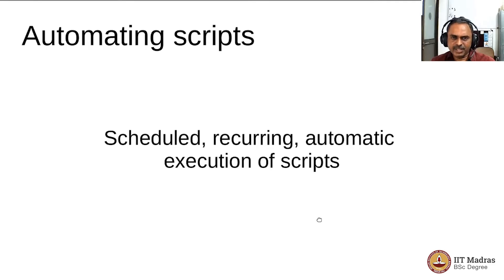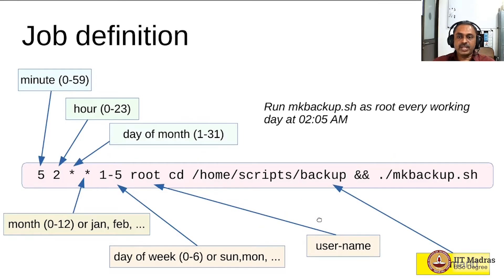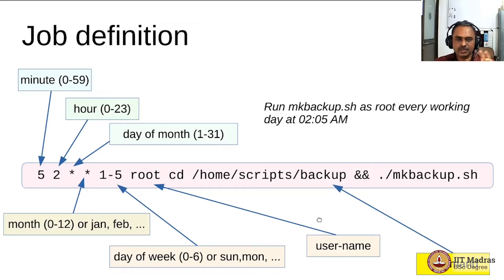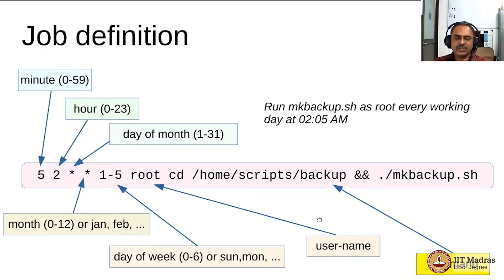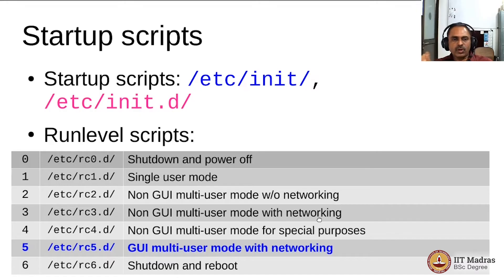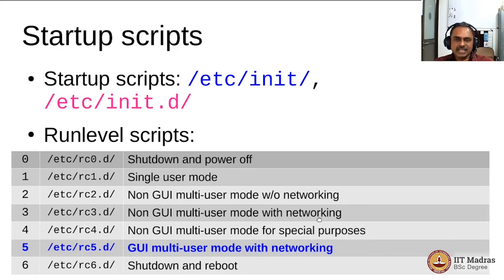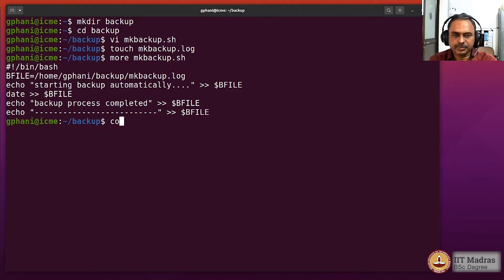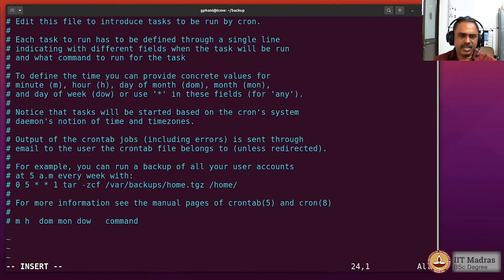Automating Scripts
Prof. Gandham PhaniKumar
Metallurgical and Materials Engineering,
IIT Madras